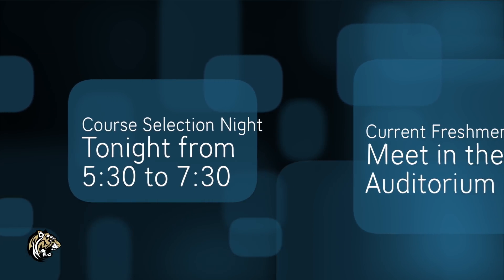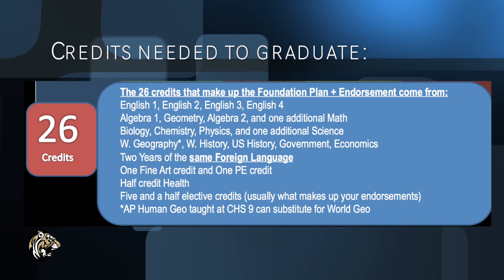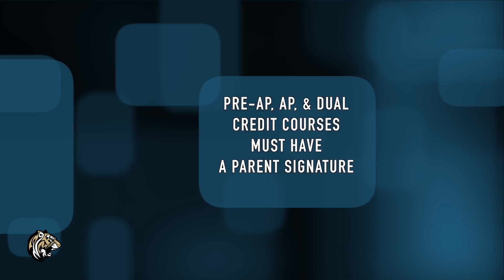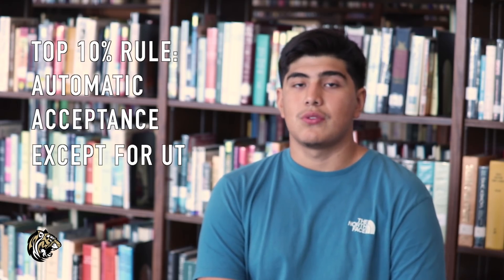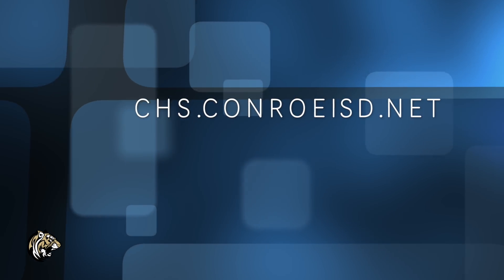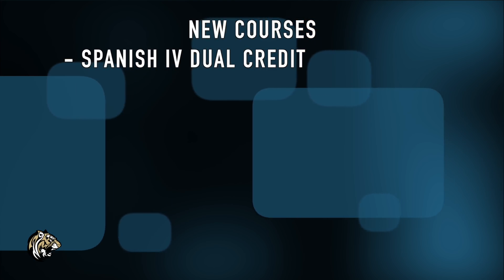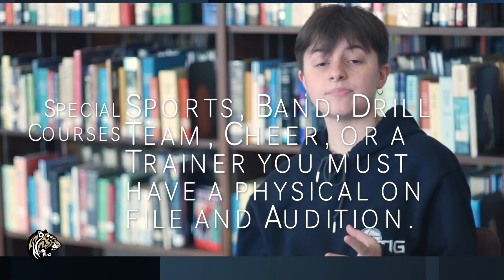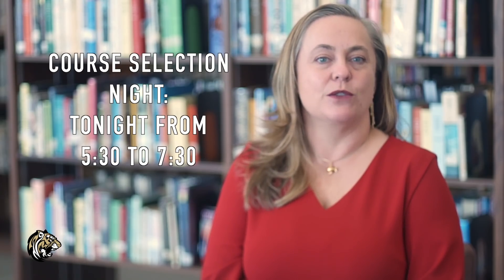CHS Course Selection 2019